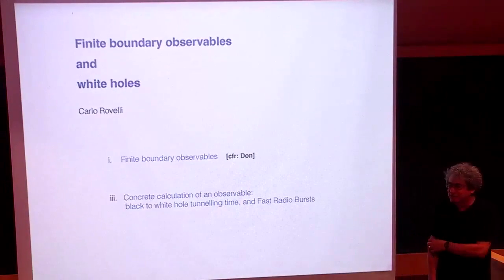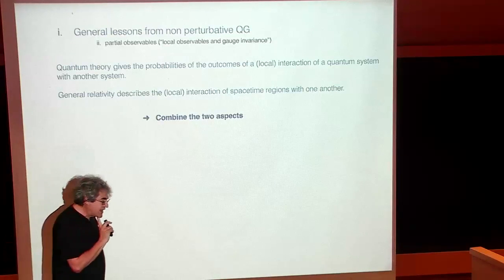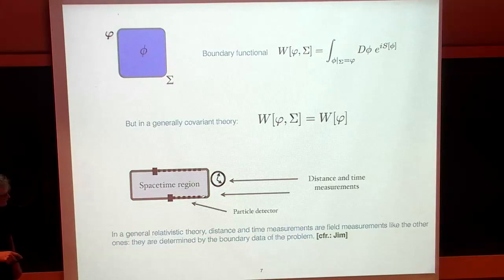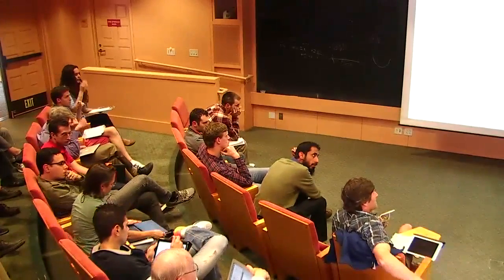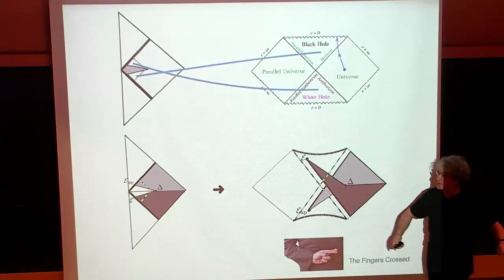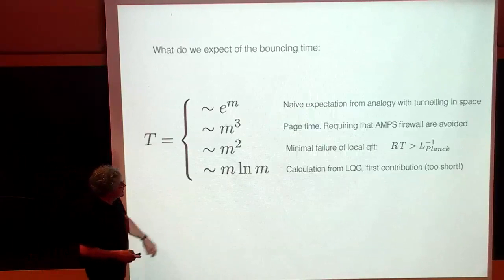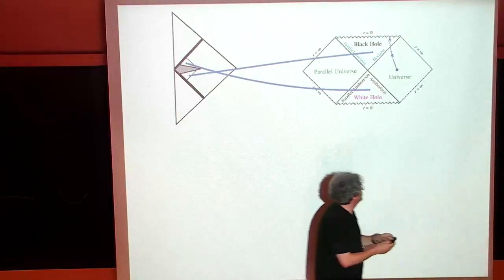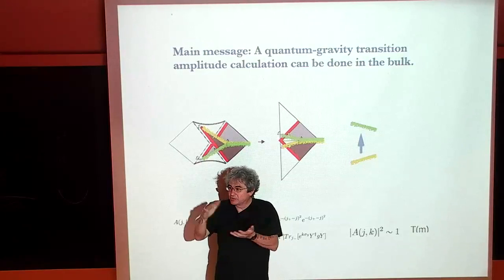Carlo Rovelli - Afraid of entering quantum spacetime?